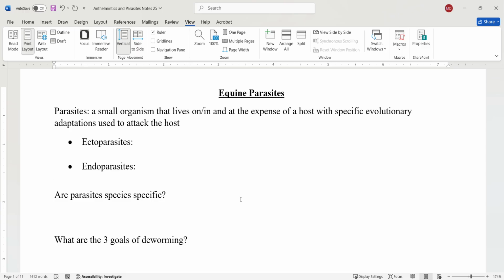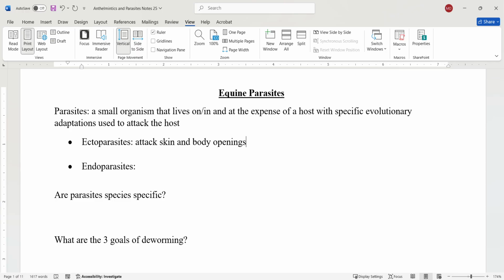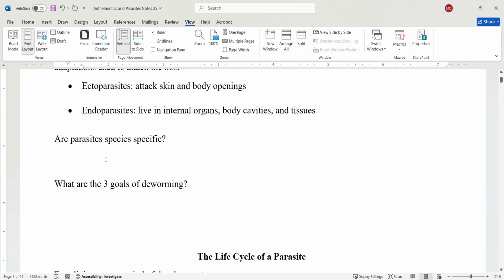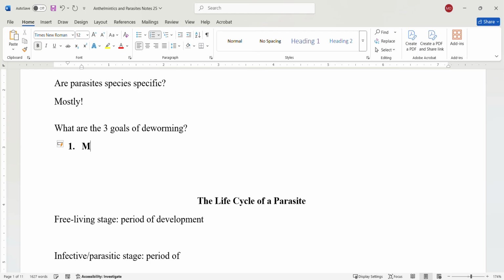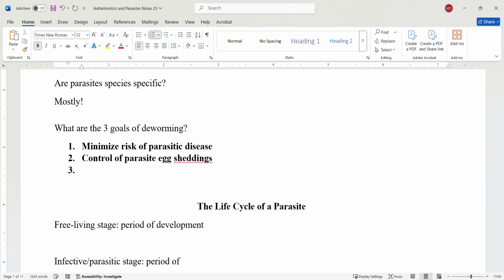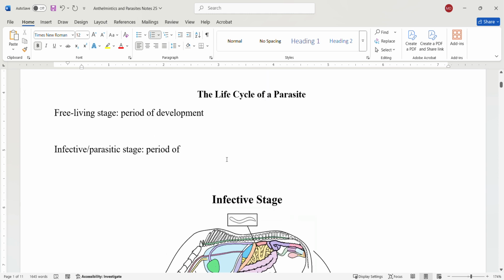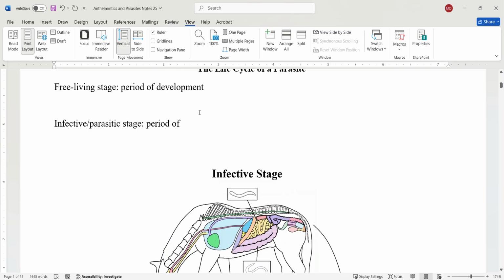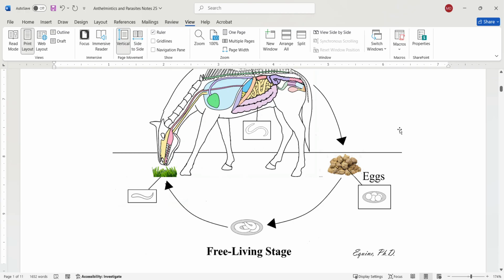Equine Parasite Overview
Video 1 in that parasite series